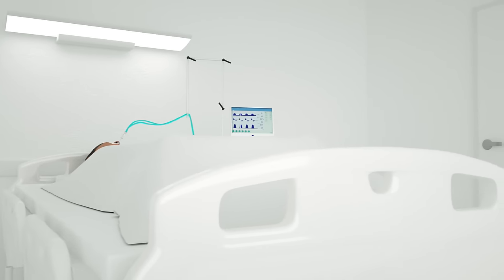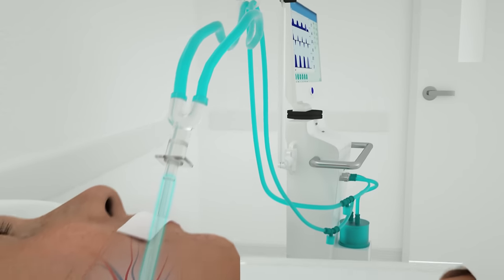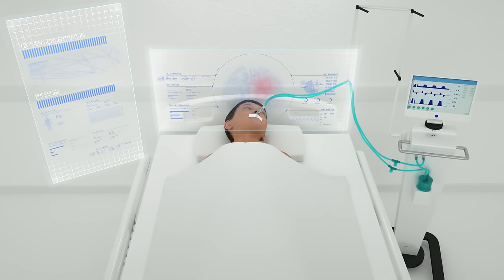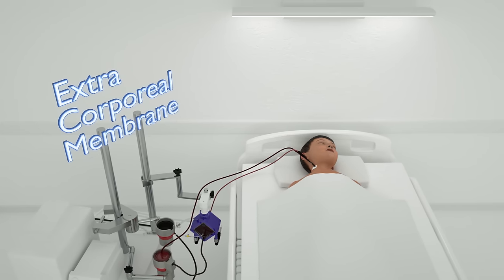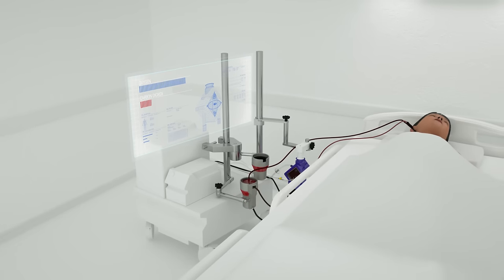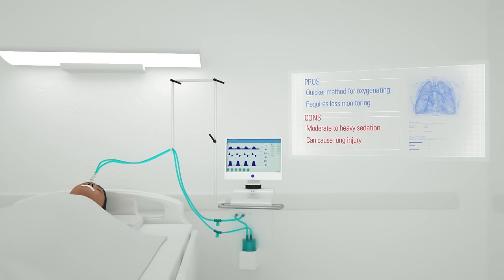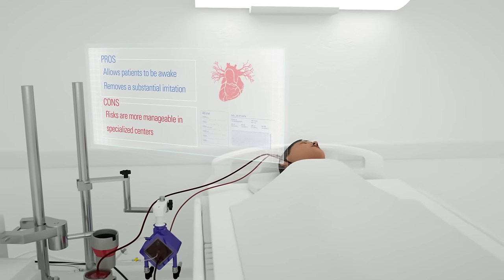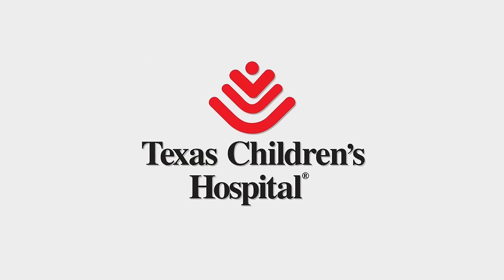Ventilator vs ECMO